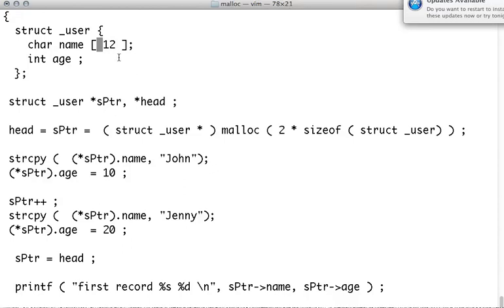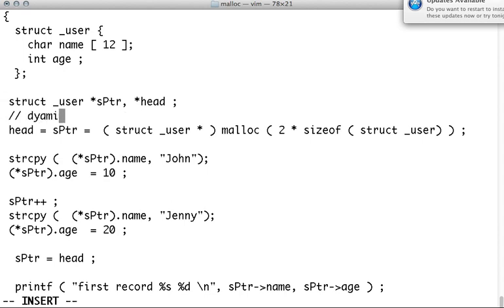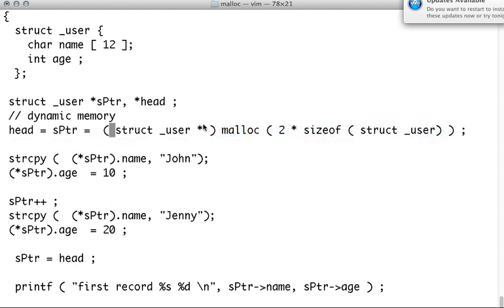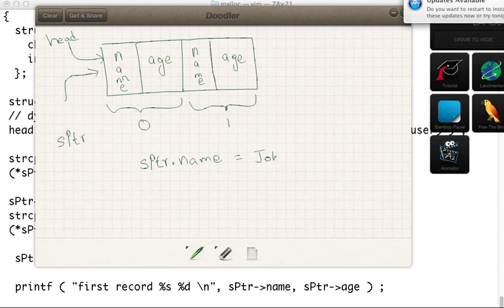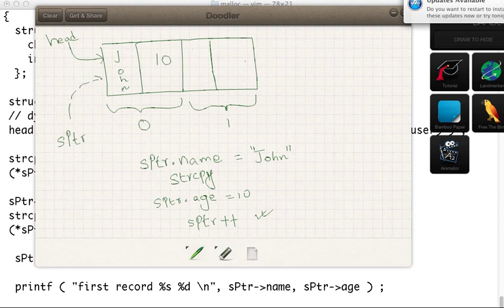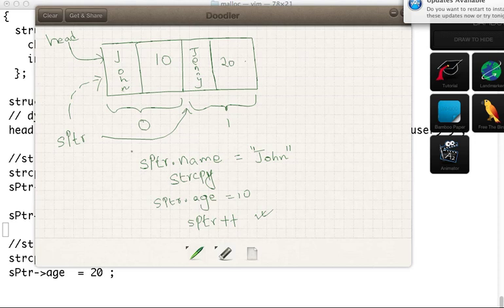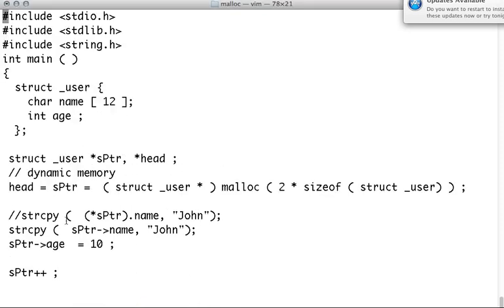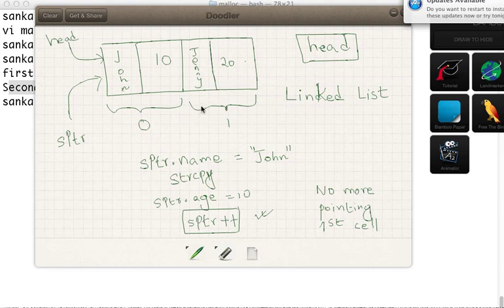malloc a structure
malloc a structure  in C language